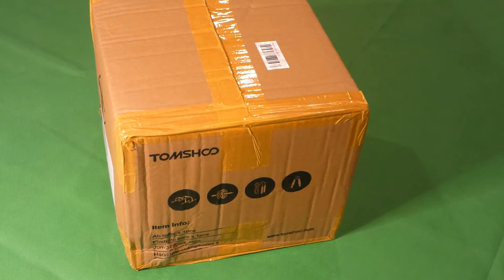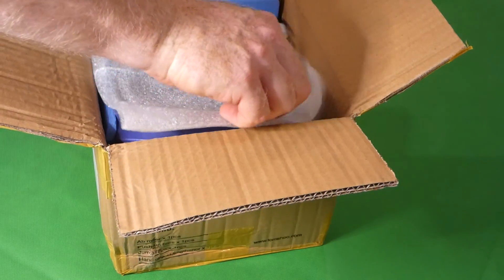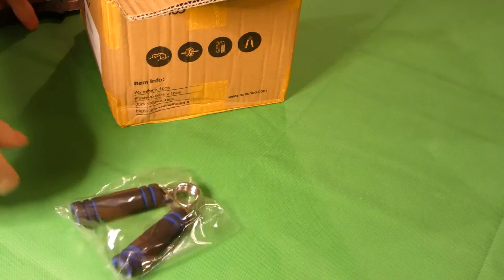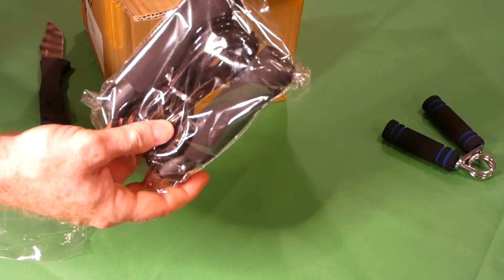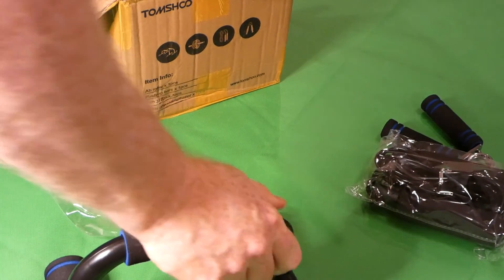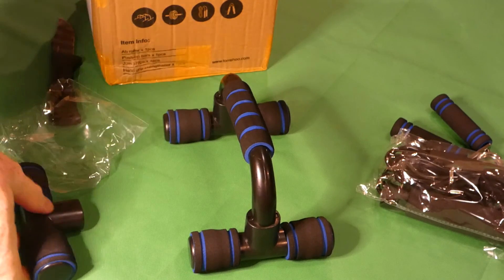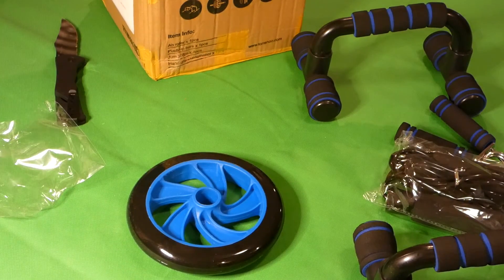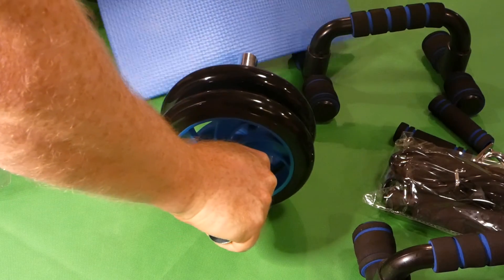Fitness kit unboxing